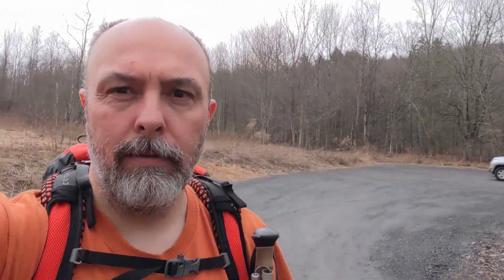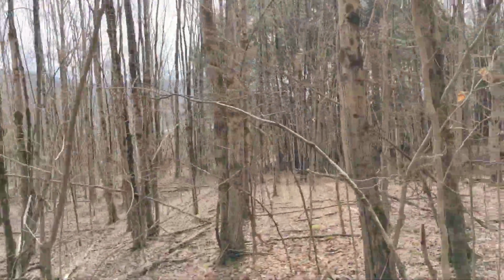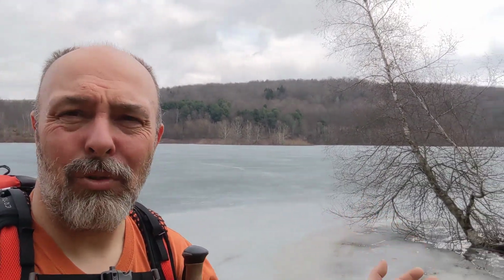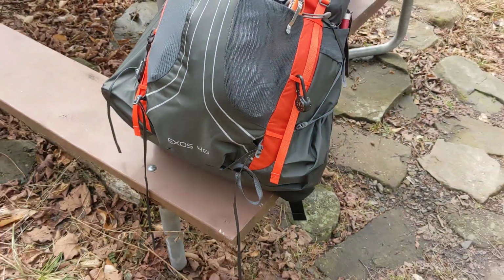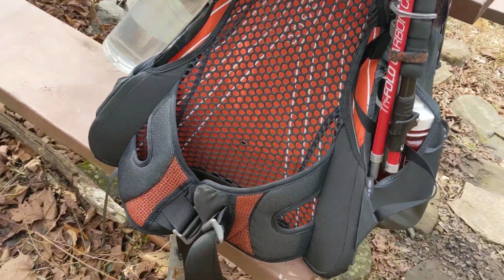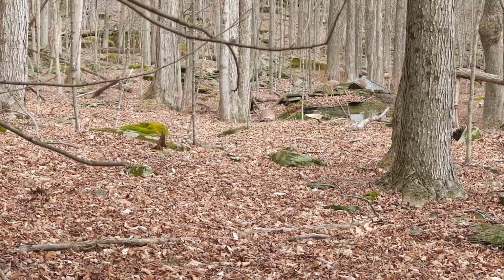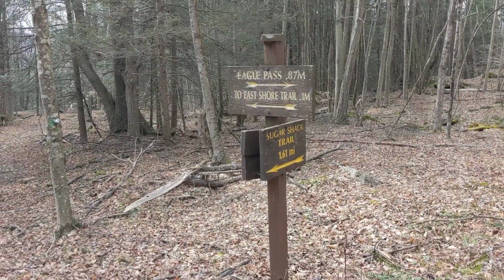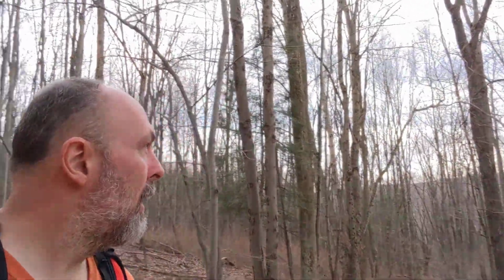Shakedown Hike: Osprey Exos 48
The time has come to start upgrading some of my backpacking gear, so I picked up an Osprey Exos 48 as my new summer pack. I decided to load it up and take it for a shakedown hike at Prompton State Park. Let's see how it does.